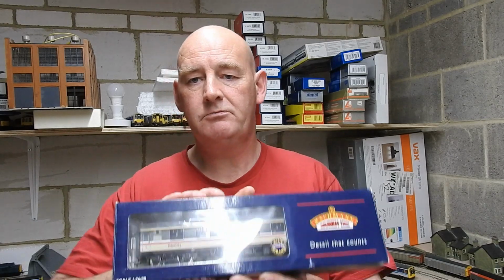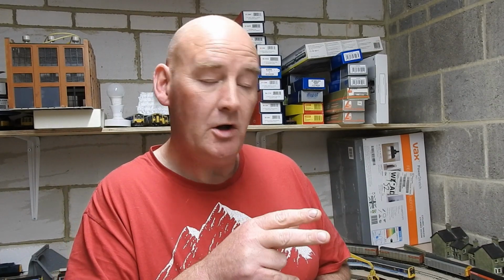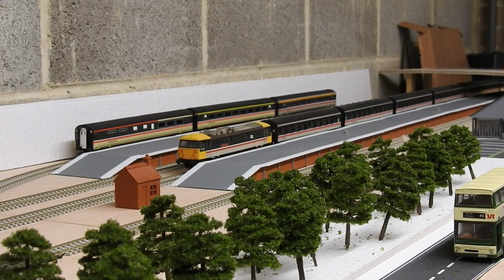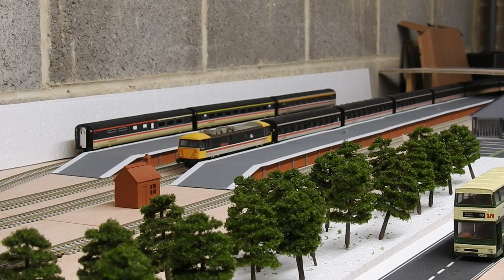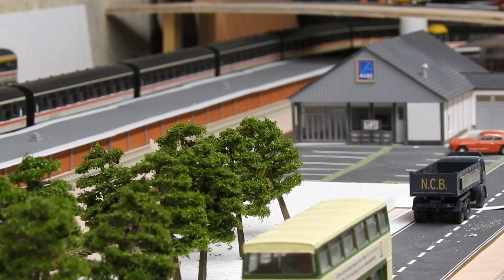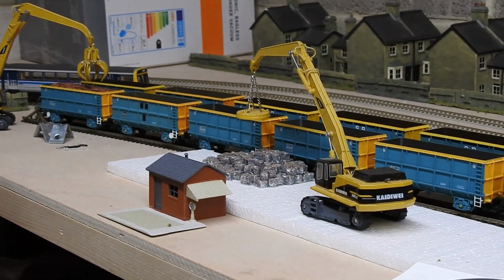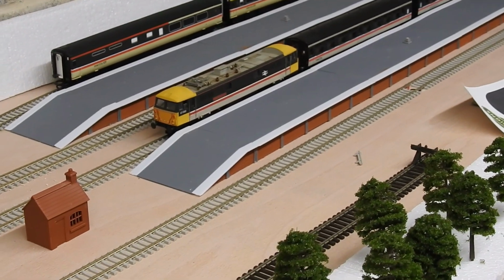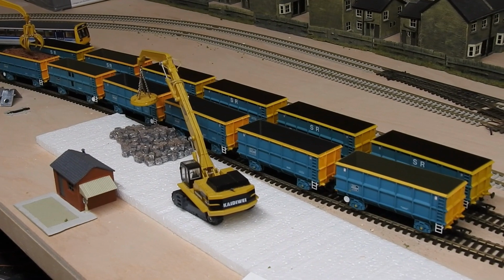Mulberry Junction update and running session Video 26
Mulberry Junction update with station platforms and the new scrap metal yard and a running session with old DC and newer DCC models